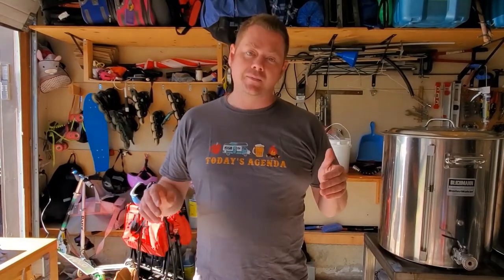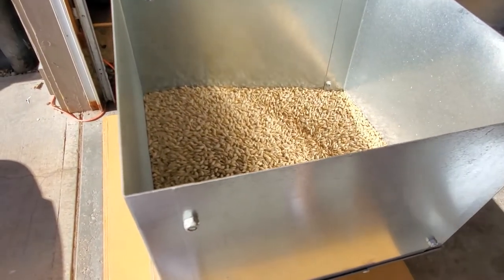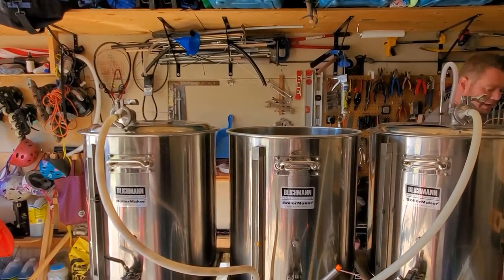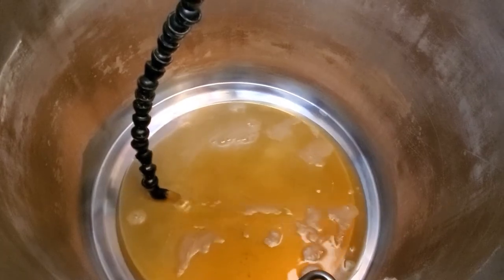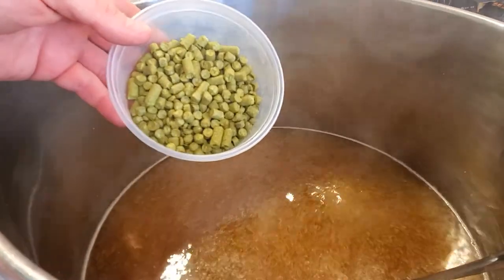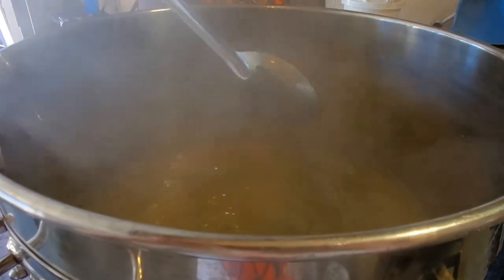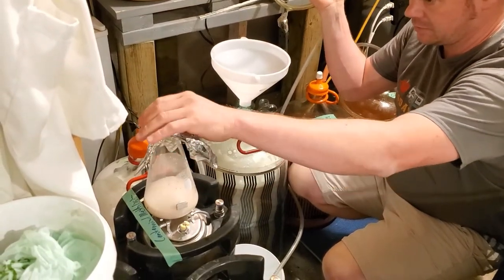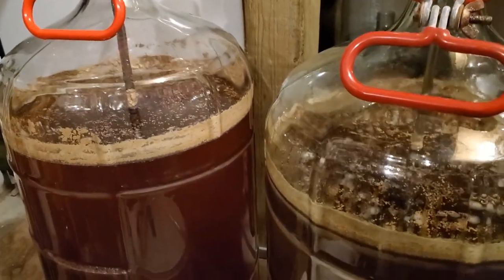Brewing an American Pale Ale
This is one of my go-to homebrew recipes. Hoppy, easy-drinking, and easy to pair with food, it's an absolute delight!
The recipe:
87% Rahr 2-row
3% Simpsons Crystal Light or Crystal 40
10% Munich
Mash at 66.7C/152F for 60 minutes
Mash out at 75C/168F
12g each Mosaic (12.7 AA) and Cascade (7.5% AA) first wort hops
30g each Mosaic and Cascade at 20 minutes left
20g each Mosaic and Cascade at 10 minutes left
28g each Mosaic and Cascade at flameout
1.051 OG
1.012 FG
45 IBU
One pack rehydrated US-05 yeast in each carboy. Ferment at 68F, raising to 70F by end of fermentation.